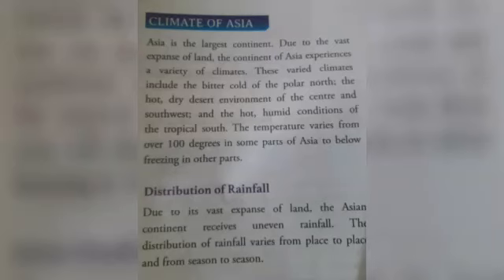Class- 8 , Subject - Geography, Video -5, Part -II ,Ch - 6 Asia by Mrs. Sanjyot.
Video from Sanjyot Johar